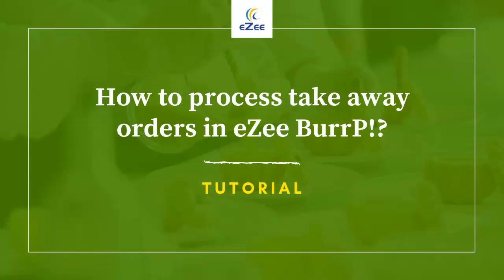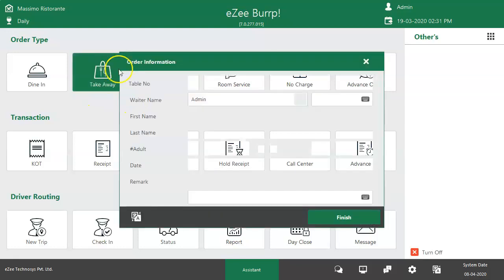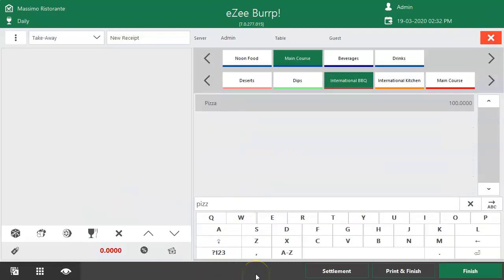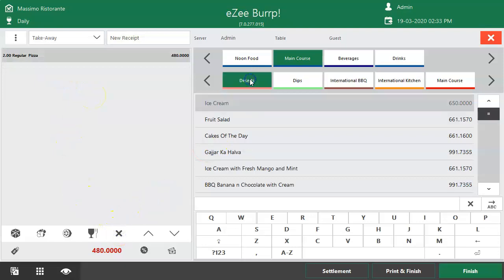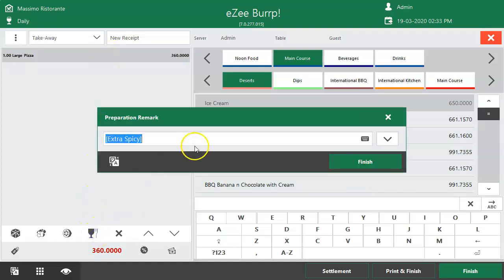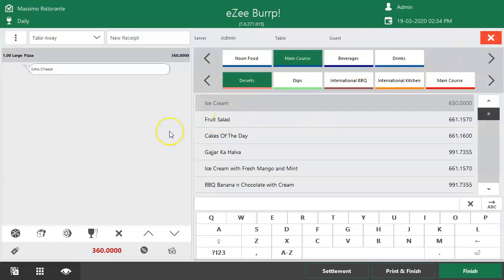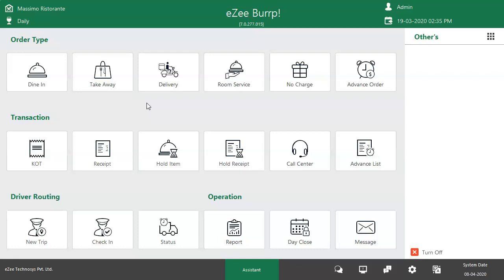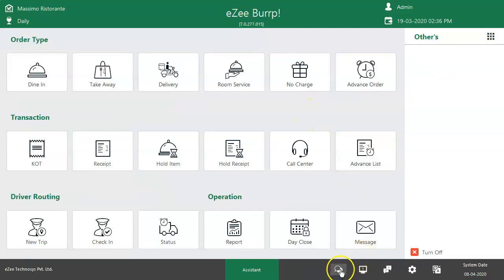How to Process Take Away Orders Using eZee BurrP! Restaurant POS Software?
Almost every restaurant provides take away service to their guests. In this tutorial video you will learn to process and manage take away orders using our restaurant POS software eZee BurrP!.

The system covers various aspects of restaurant management, such as:
1. Menu management
2. Dine-in, takeaway, home delivery and room service orders
3. Table and reservations management
4. Inventory and stock management
5. Payroll management
6. Payments and billing